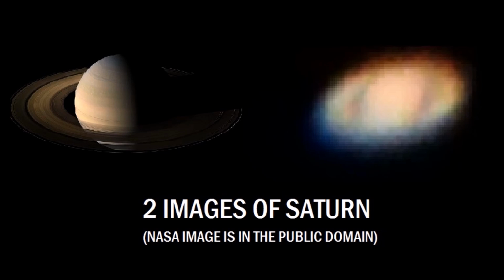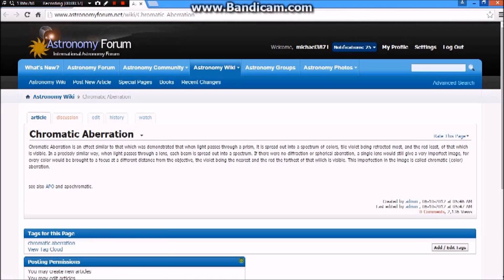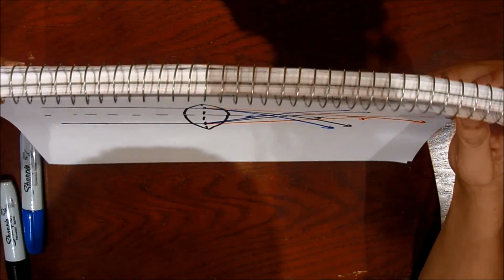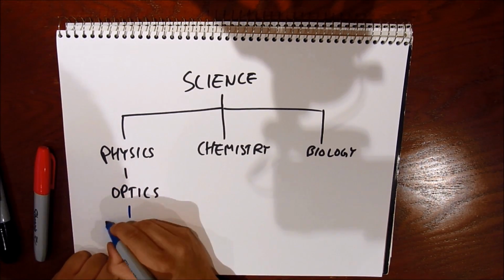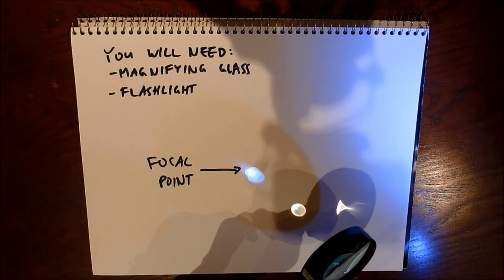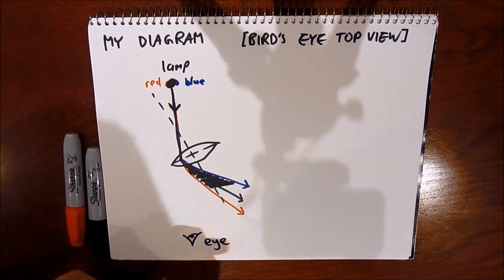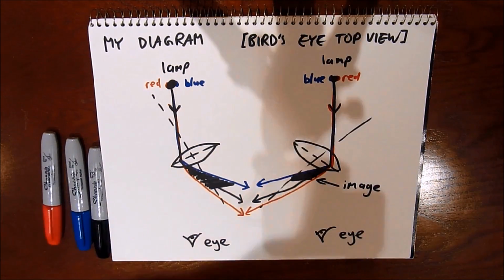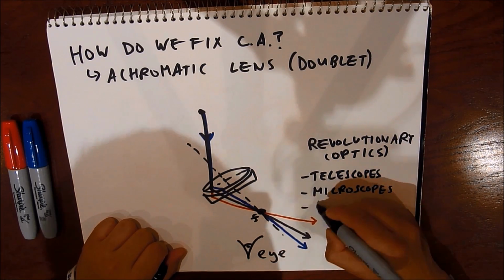Michael Poon [FINALIST] Breakthrough Junior Challenge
This is my entry for the Breakthrough Junior Challenge. [Top 15 Finalist]

PHYSICS: Chromatic Aberration Explained In 5 Minutes